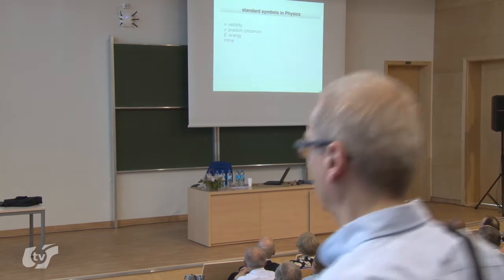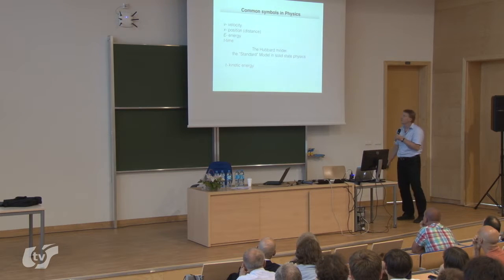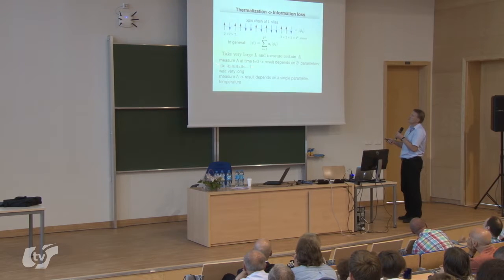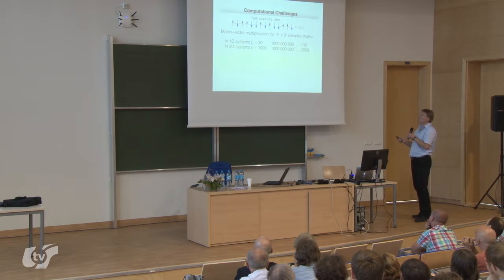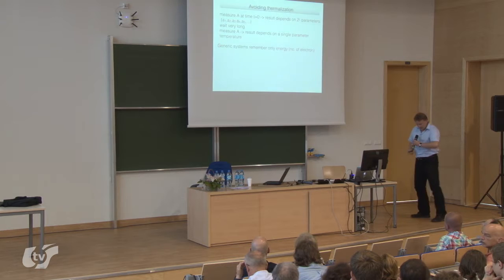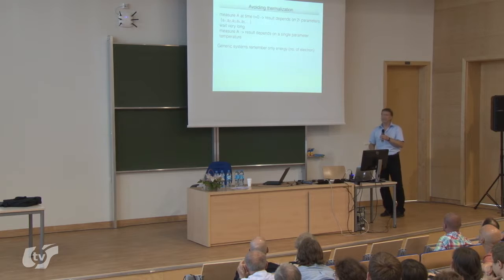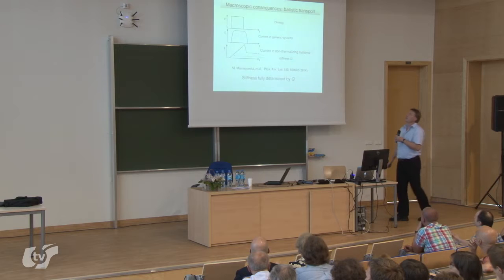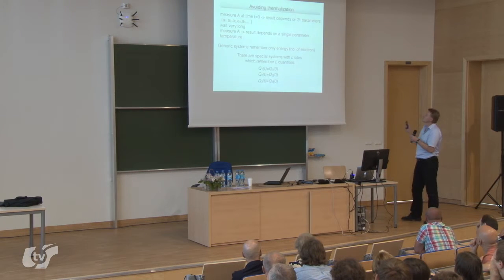D-Wave@ŚMCEBI: wykład#4 prof. dr hab. Marcin Mierzejewski